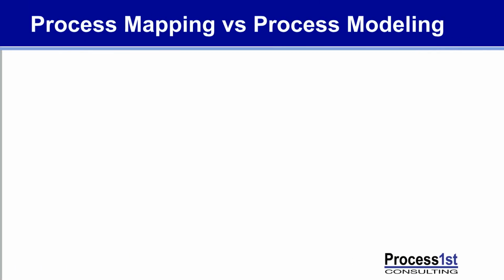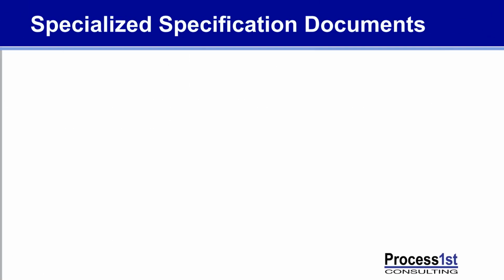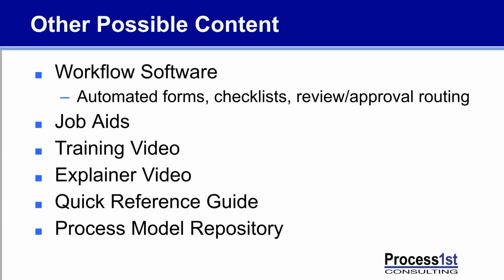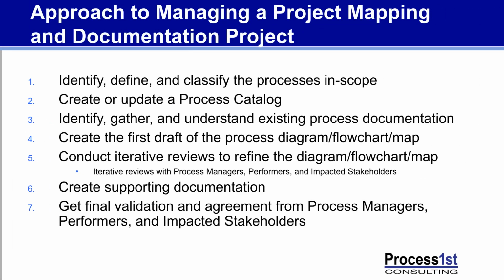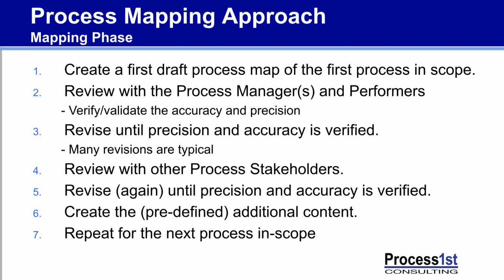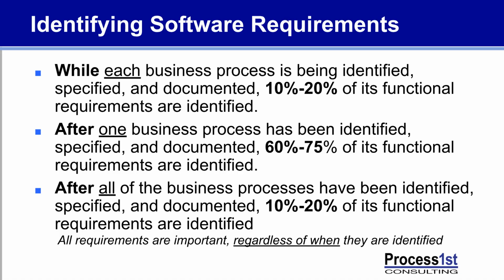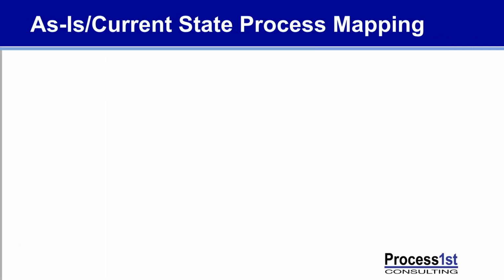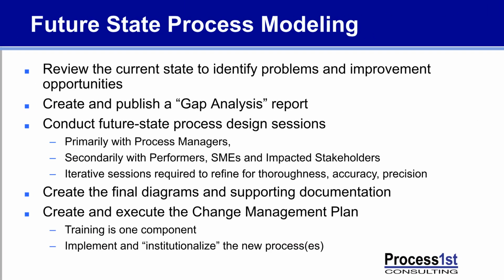Business Process Modeling and Documentation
An introduction to the scope and approach to business process modeling and documentation.